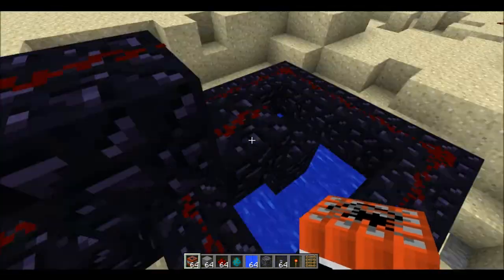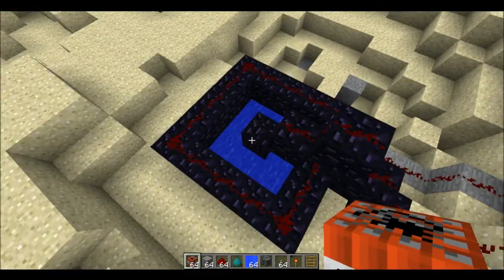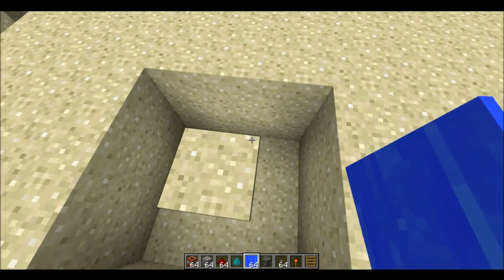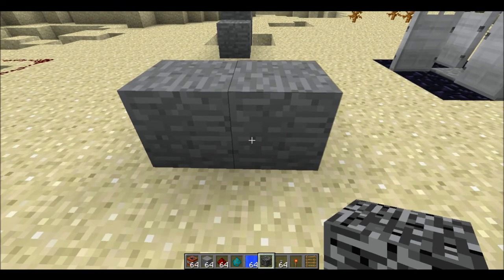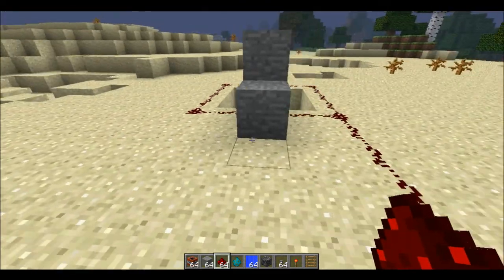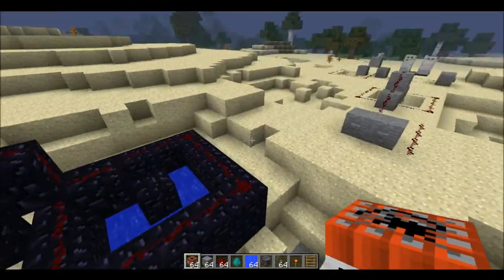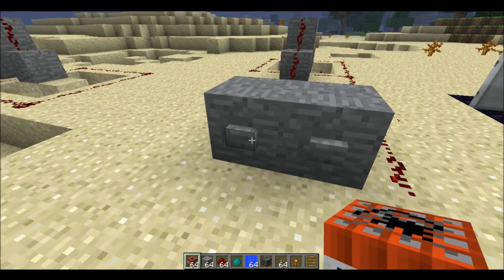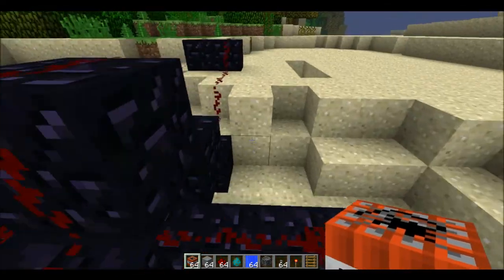Minecraft How To: TNT Shooter (Fireworks Shooter)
hi Everyone hope you enjoy this video please leave a comment like, fav and subscribe for more videos and please tune into my channel on the 30th of June for the release of my website, Facebook and other sites and profiles for my channel.